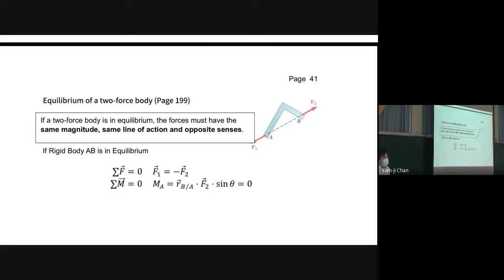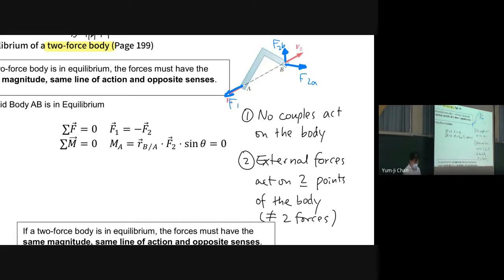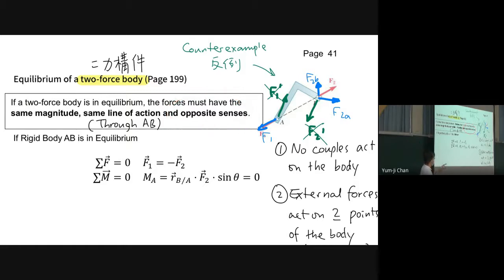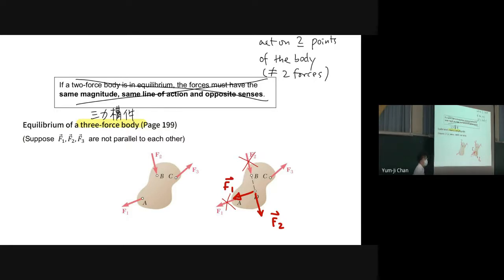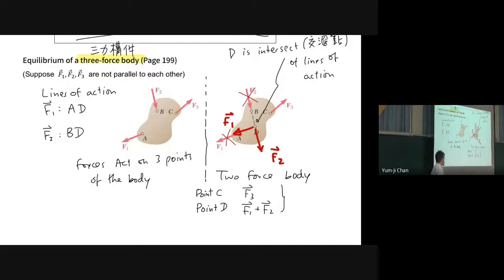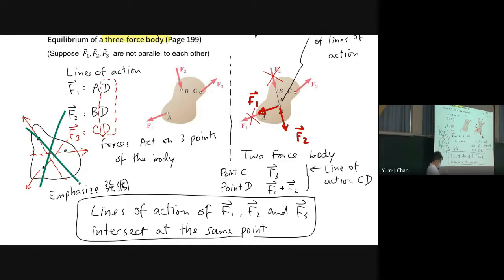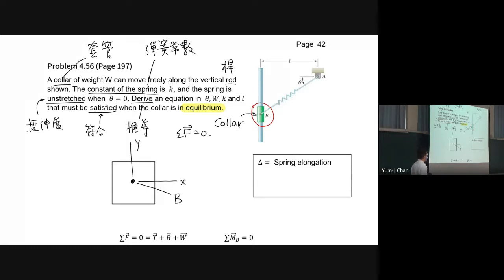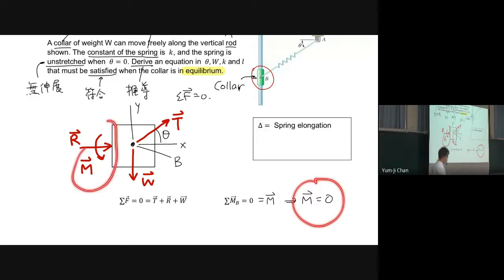基礎剛體平衡23. (Two-force and three-force bodies)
0:06 Two-force bodies
10:58 Three-force bodies
22:13 Problem 4.56 (Introduction)
24:35 Problem 4.56 (Free-body diagram)
28:40 Problem 4.56 (Equilibrium equations analysis)